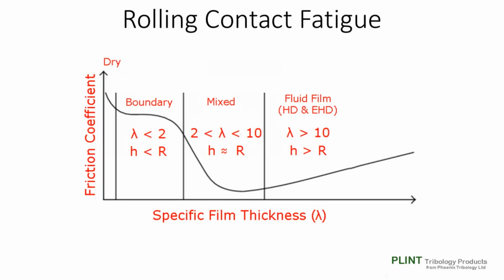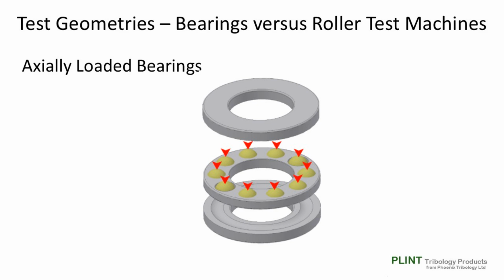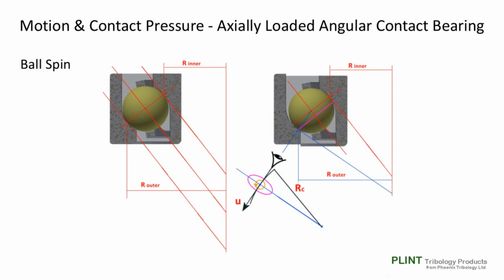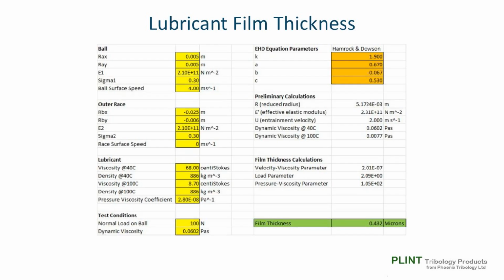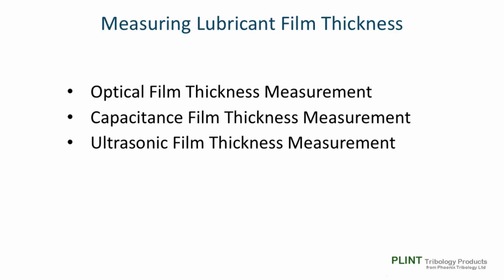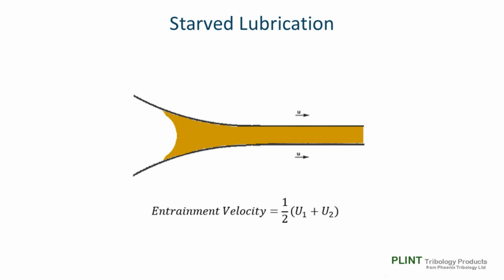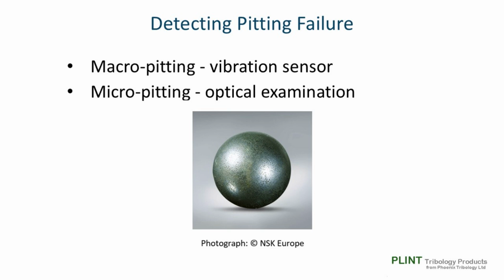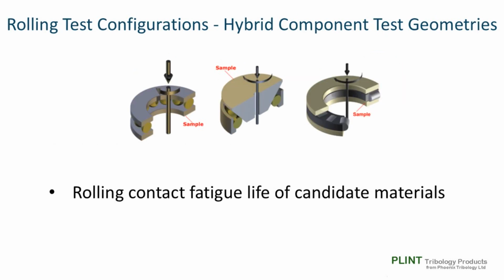Rolling Contact Fatigue Testing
Guidance Note on Rolling Contact Fatigue Testing